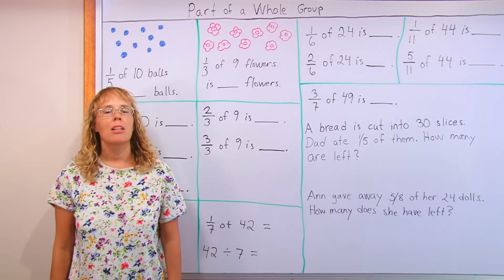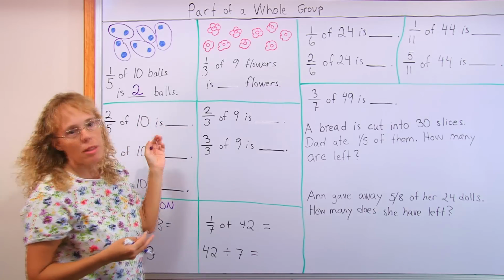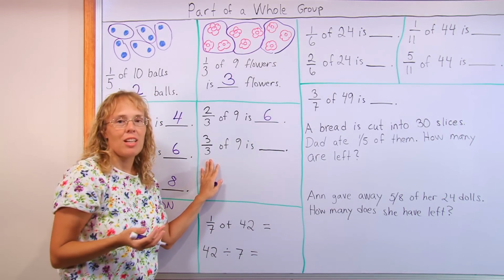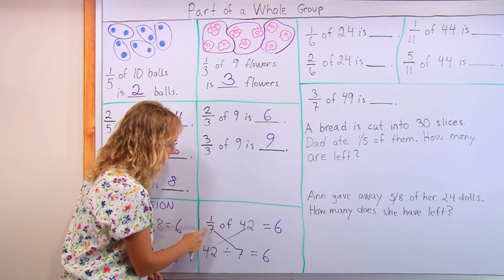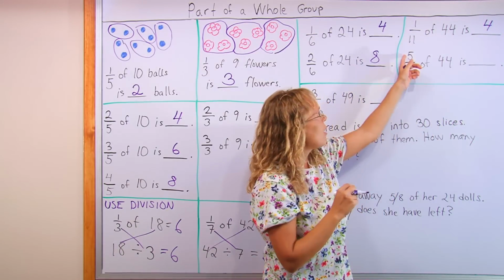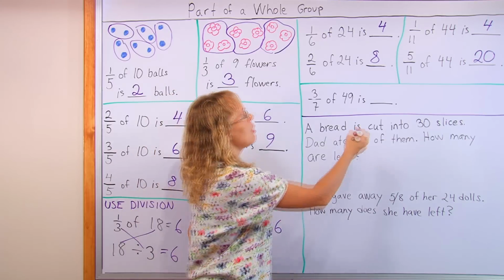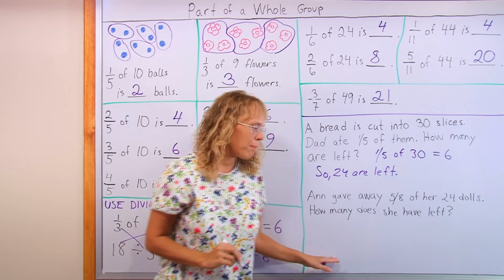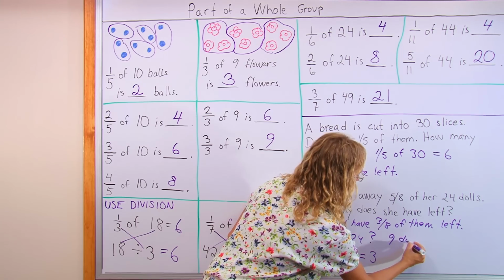Fractional part of a group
This is sort of a "lesson plan" for finding a fractional part of a group of objects, or a fractional part of a number.

Basically, 1/3 of 18 is a division problem 18 divided by 3. (To find a fractional part of a number when the fraction is of the form 1/n, just divide by n.)

And to find 5/11 of 44, first find 1/11 of 44, which is 44 divided by 11 = 4. Then, multiply that times 5.